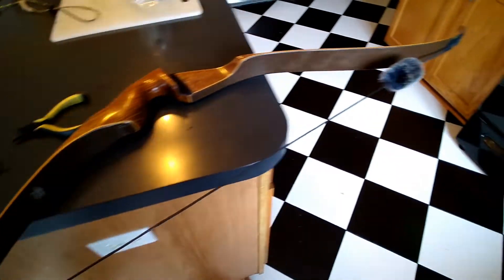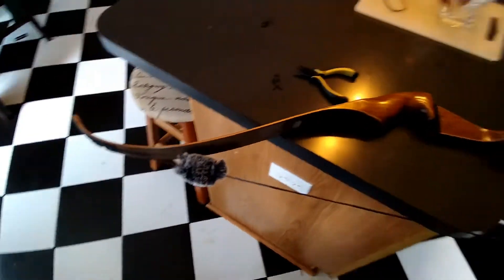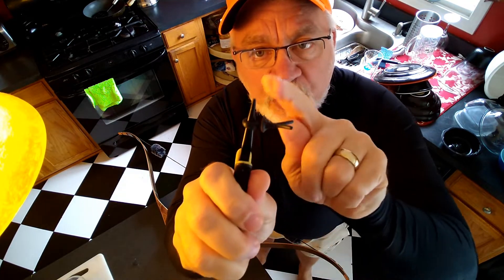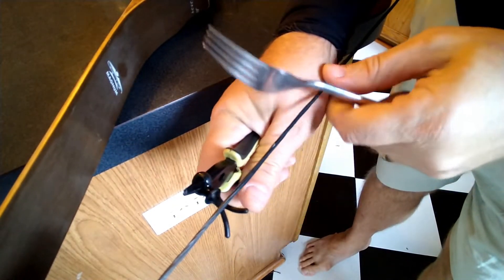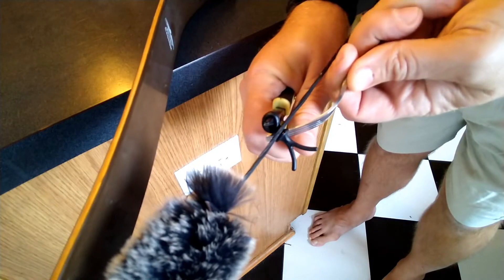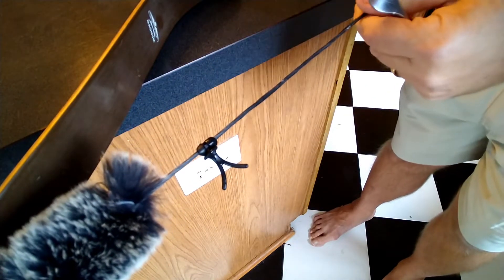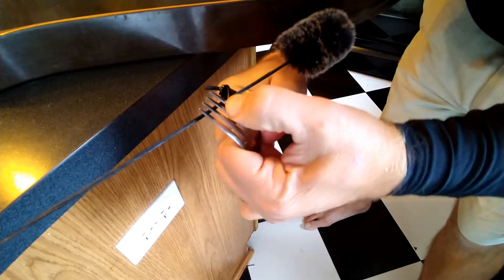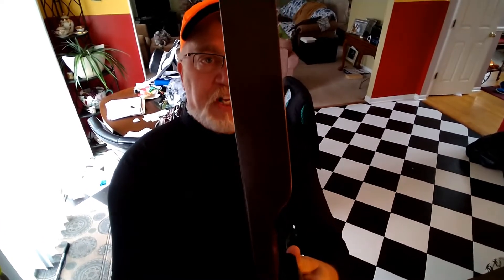VOGTLAND OUTDOORS 2020 HOW TO INSTALL Wishbone Bowstring Vibration Dampers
GOT a NOISY BOW?

BOUGHT a set of those "Wishbone" Bowstring Vibration Dampers, and NOW you feel like a complete TOOL trying vainly to install them???

WANT to learn how to install those little bastards in 5 SECONDS, with nothing but a cheap pair of needle-nose pliers and a FORK ???

-Mark Vogt | VOGTLAND OUTDOOR